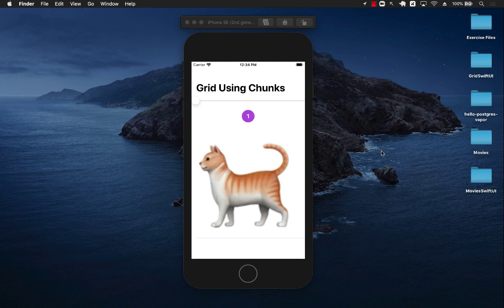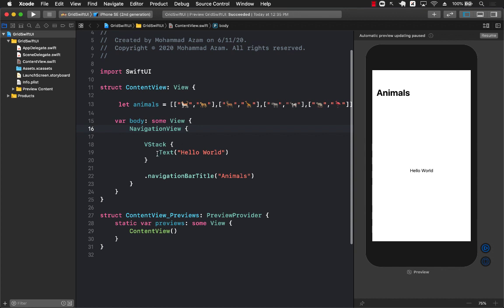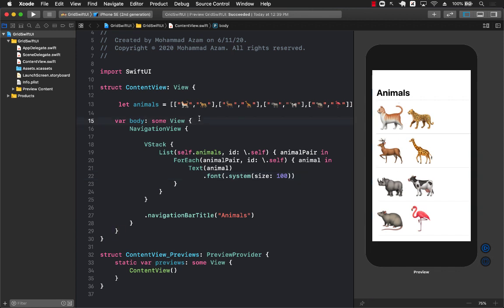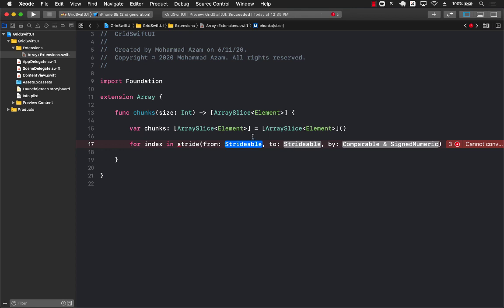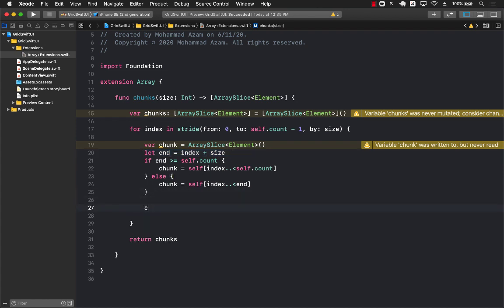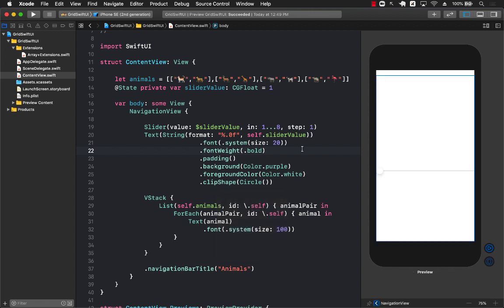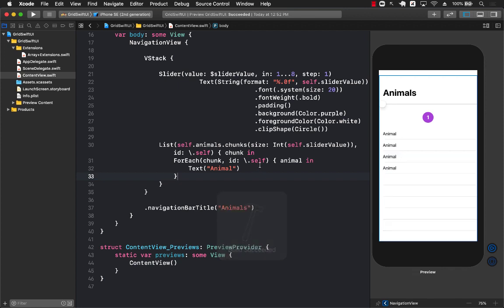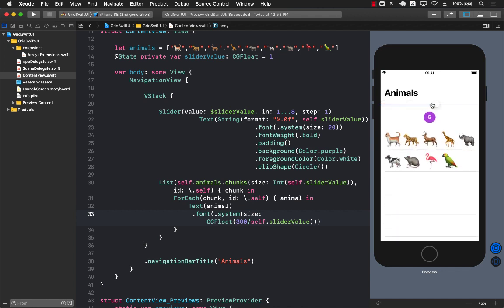Building Grid in SwiftUI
In this video, Mohammad Azam will demonstrate how to create a Grid in SwiftUI.